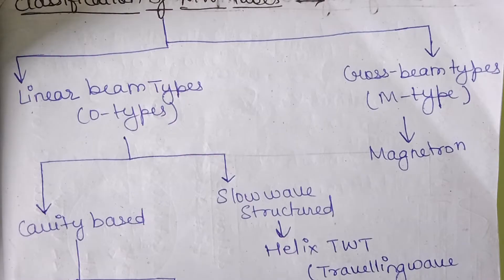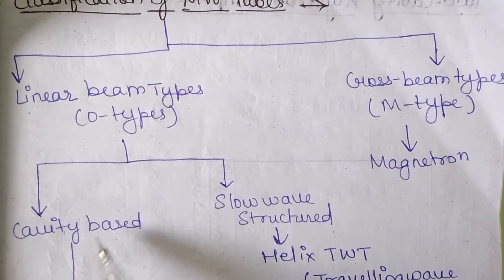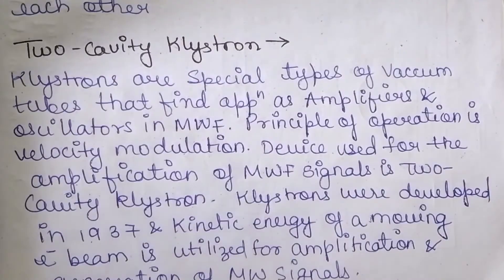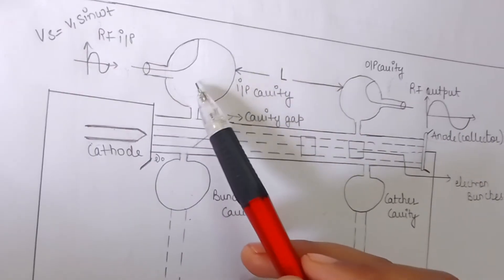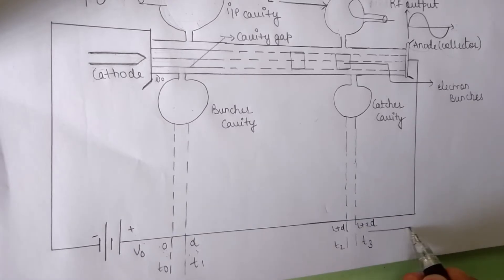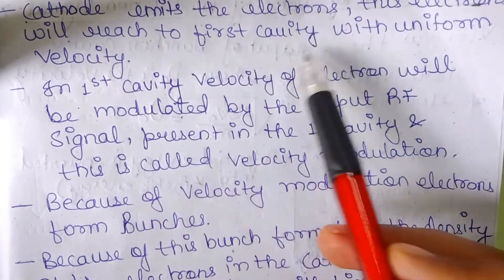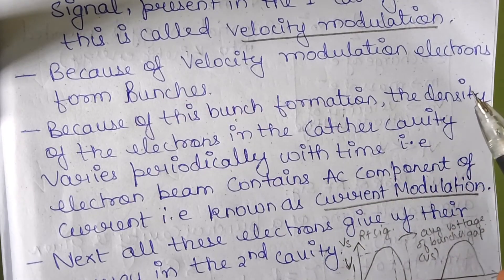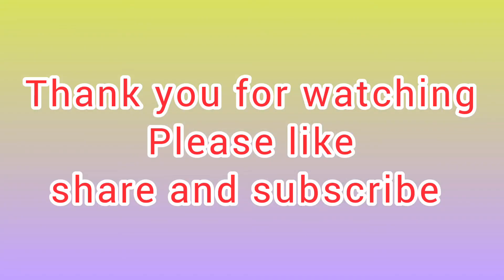CLASSIFICATION OF MICROWAVE TUBES (JNTUH)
This video gives a brief description about the classification of microwave tubes..and two kavity klystron amplifier.

limitations of conventional tubes (continuation)
- basics of microwave and limitations of conventional tubes